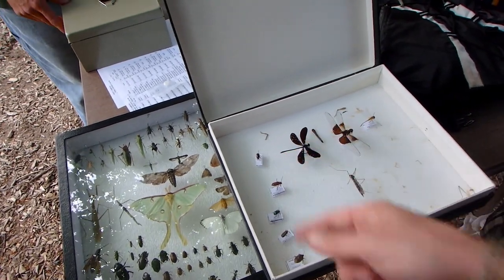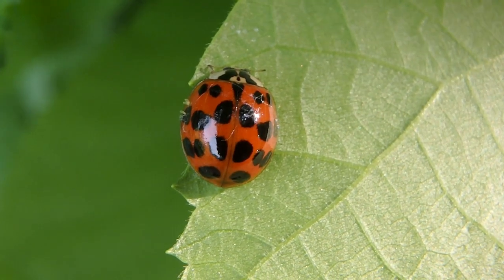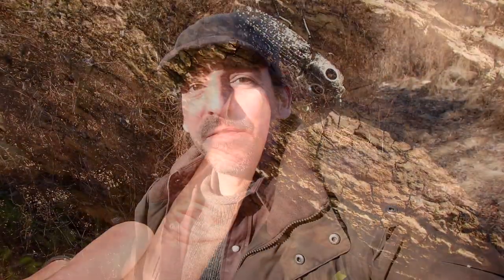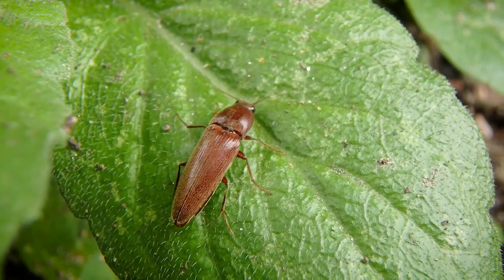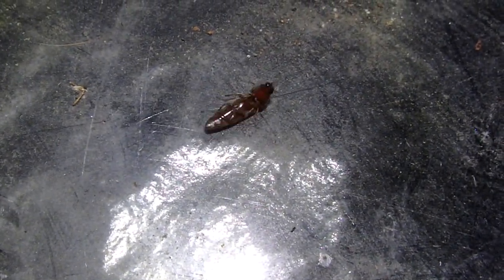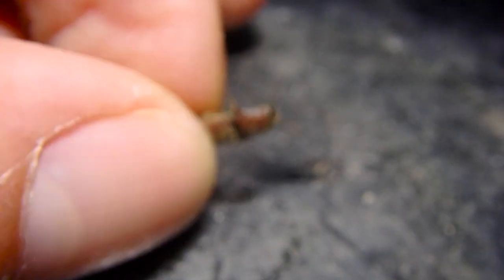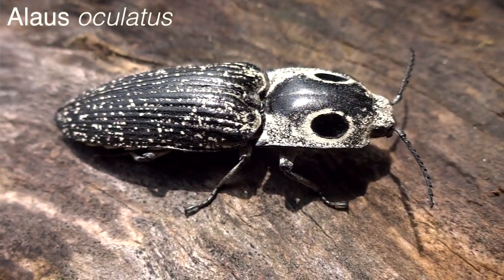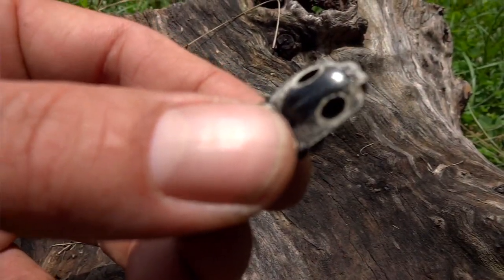Funny Click Beetle.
Do you want a good laugh? Try showing one of these beetles to you friends, they will jump every time - trust me! The click beetle has a special mechanism that allows it to flip upi in the air and land on its feet when it's on its back. Also known as the Skipjack and jumping beetle, these beetles are fun insects to own as pets and play with. They are harmless but their larva, the wireworm is an agricultural pest.